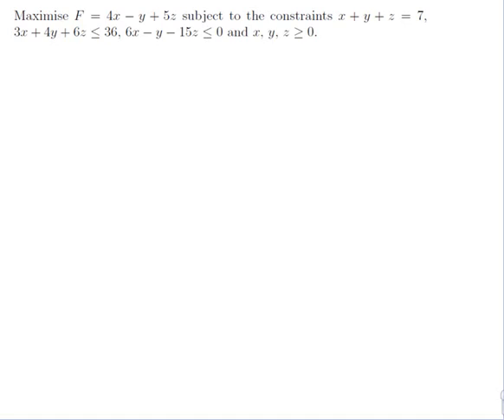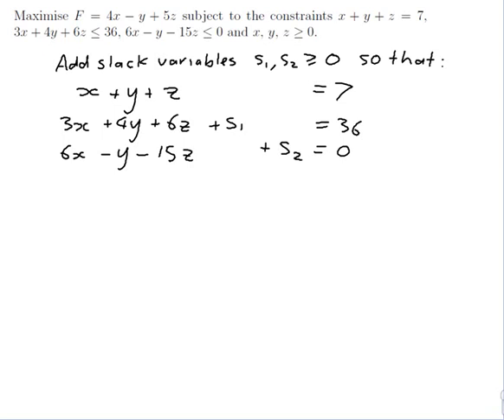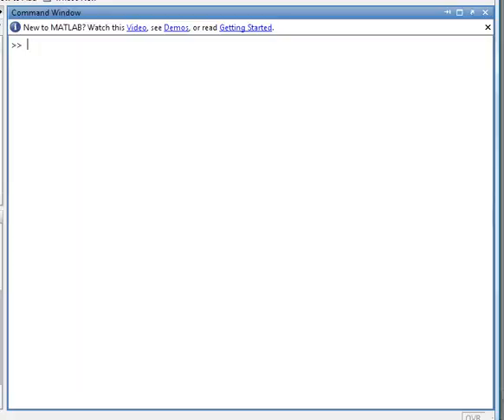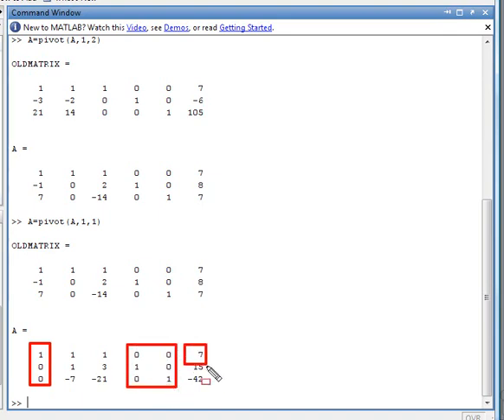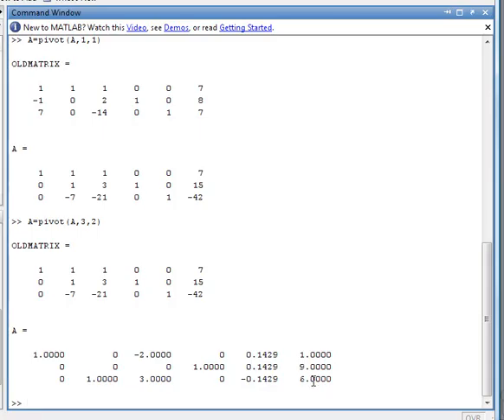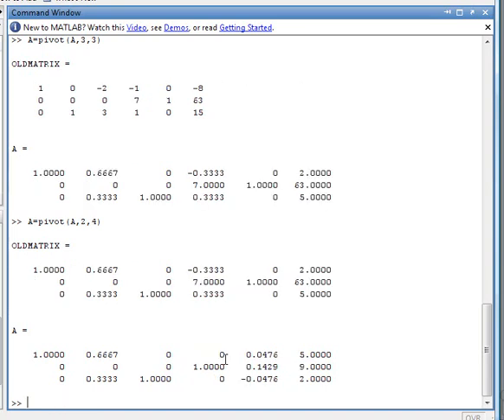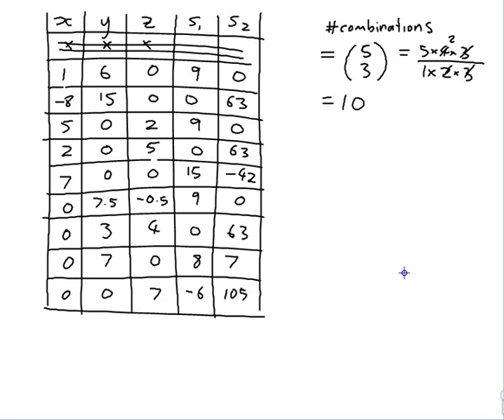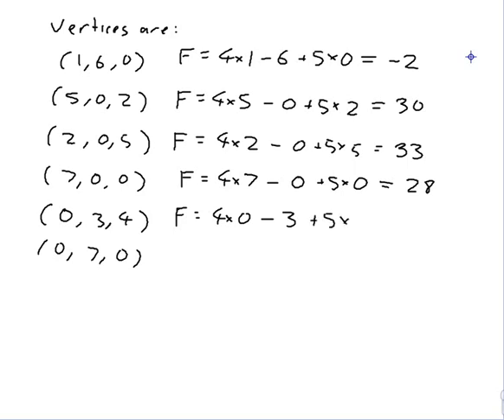EXAMPLE: Solving a mathematical optimisation problem using slack variables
Worked example by David Butler. Features a mathematically-presented optimisation problem, and the solving of the problem using slack variables. Also features using MATLAB to help do the row operations.